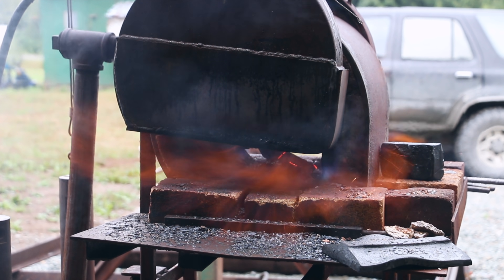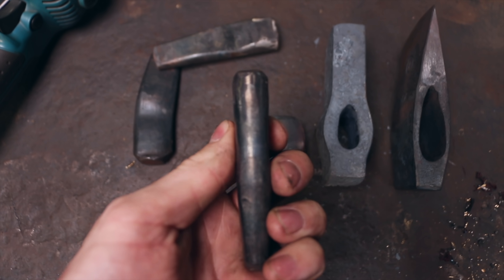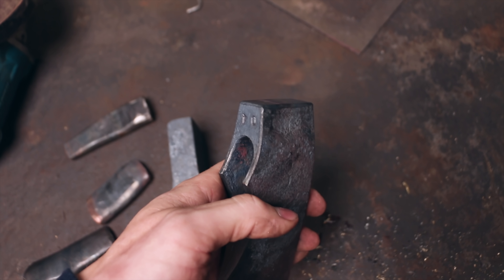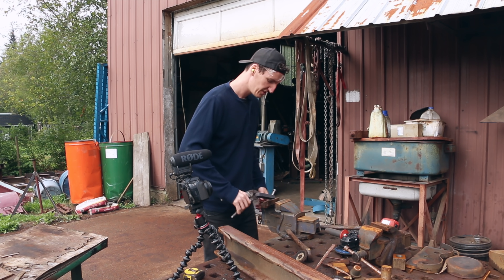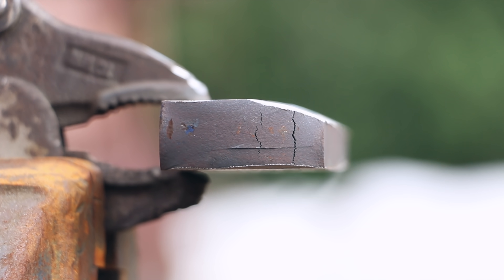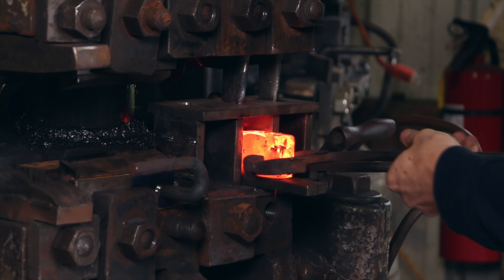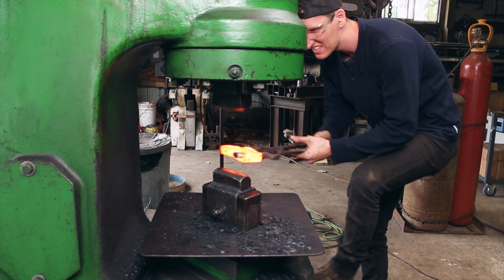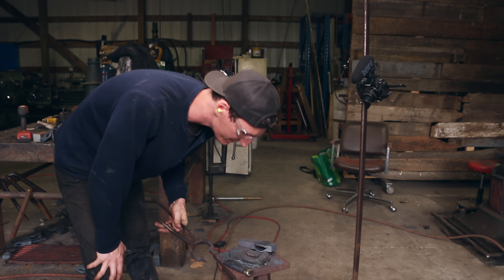Is a INCONEL AXE DRIFT the best thing ever?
Guys help support me and the channel by purchasing a axe and bottle opener.

Thanks to Sackin metals for the Inconel for this project! check them out for your projects!

Today I build a axe drift from inconel! To see if this is the end all of materials for making axe drifts. Making the axe eye is a very demanding application on drifts as they get worked so in the forging process. I'm not exactly sure where this will all end up, but let me know what you think!